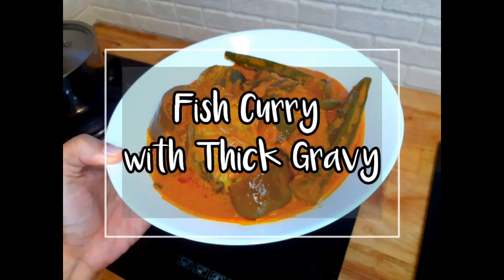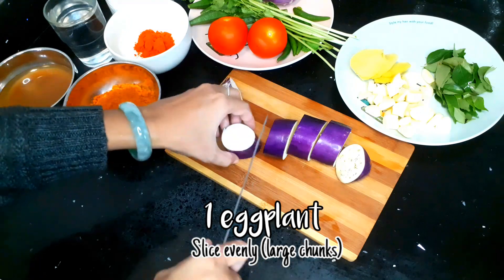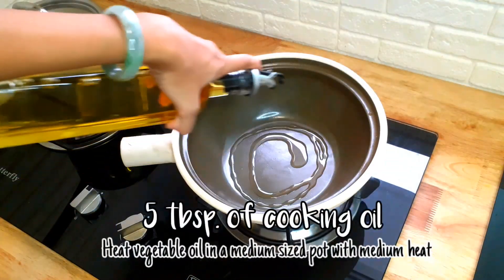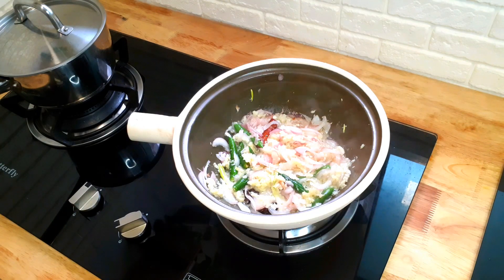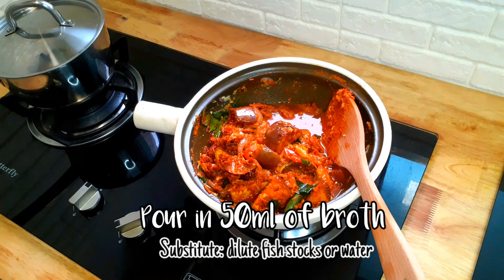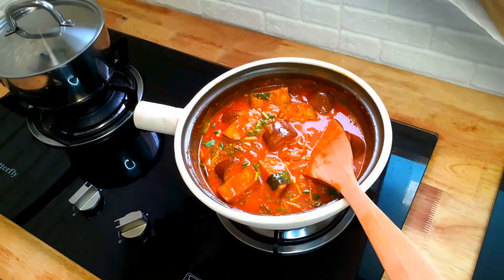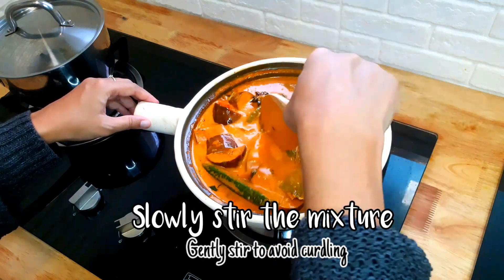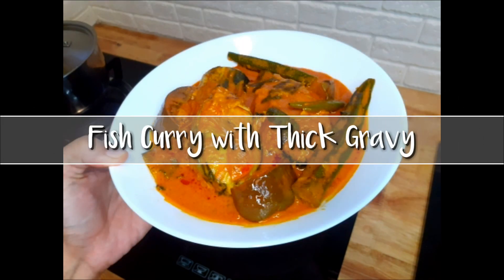SIMPLE & EASY! Fish Curry with Thick Gravy Recipe 咖喱鱼 (Resep Kari Ikan Tenggiri Kental Enak Gurih)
This is another simple and wholesome dish to create and indulge with your family and friends :D This recipe is absolute tasty and non spicy and family friendly. Please do try this at home and let me know what you think.

You can have this ready less than 30 minutes, which makes it perfect for your busy days. Plus it gives you some quality time with your loved ones.

Let's cook with love, please enjoy this FUN-tastic recipe.

Will update new recipes very soon :) Thank you.